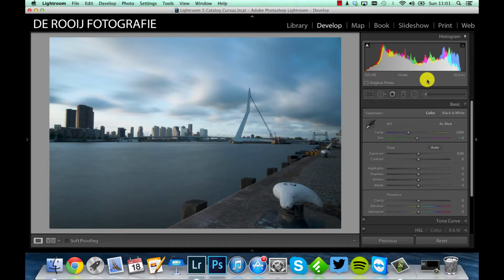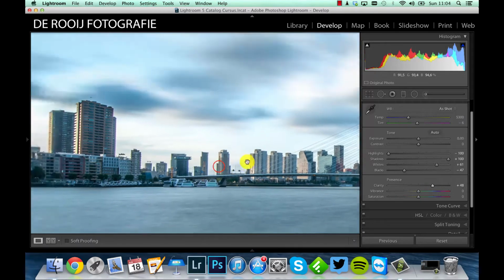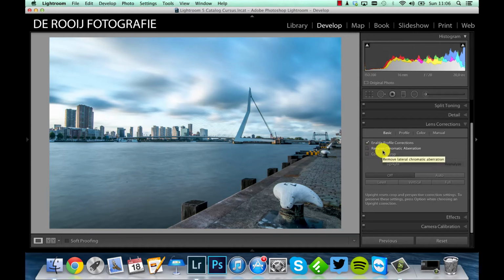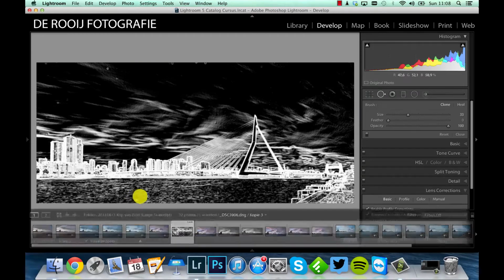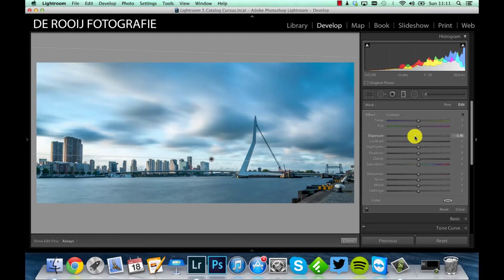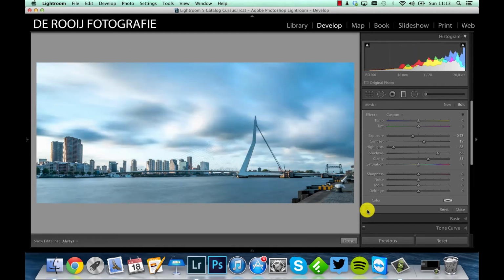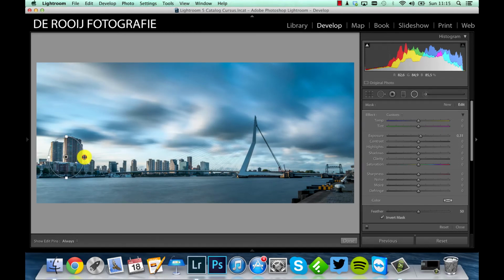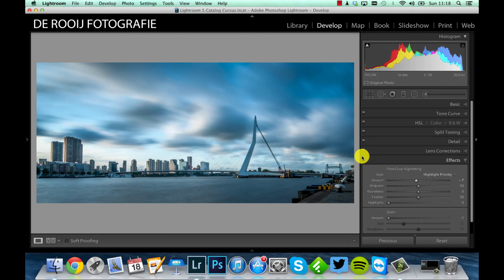Lightroom and Photoshop Tutorial for Photographers - Episode 3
In this 3rd episode of Adobe Lightroom and Photoshop for Photographers I show you my workflow for a long exposure photograph taken in Rotterdam, the Netherlands.

Please let me know what you think about this video tutorial by commenting on this video.